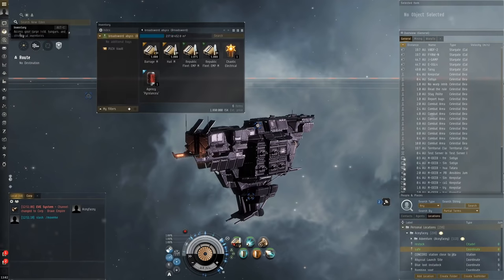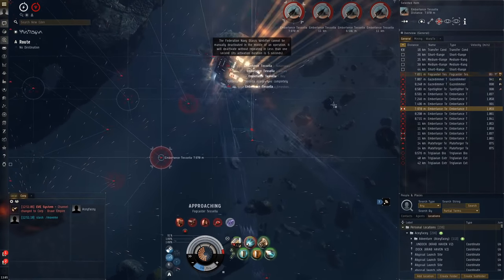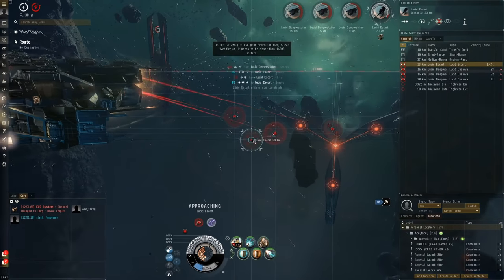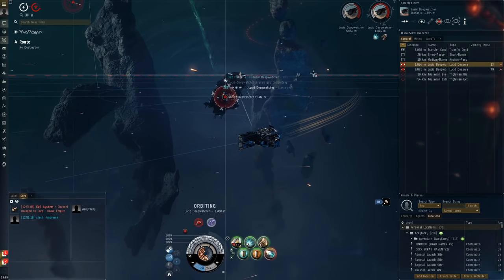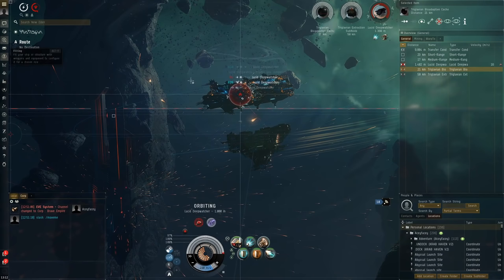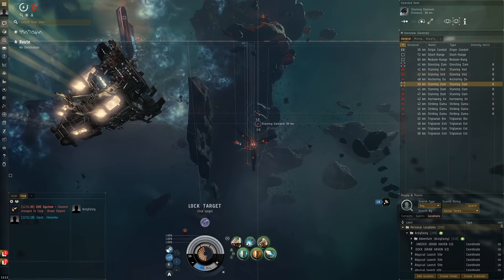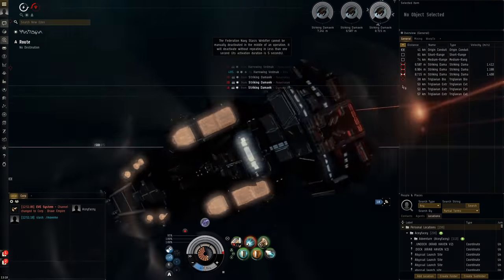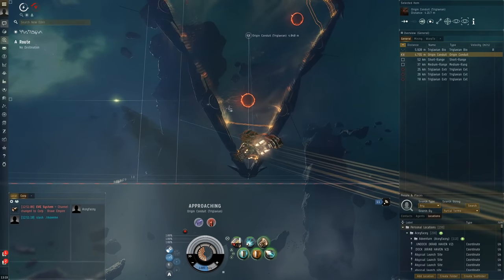EVE Online - Broadsword T5 Abyss with MWD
Lets see if the MWD helps us chew through T5s faster...

[Broadsword, broadsword abyss]
Gyrostabilizer II
Gyrostabilizer II
Gyrostabilizer II
Tracking Enhancer I

Pith X-Type Large Shield Booster
Shield Boost Amplifier II
Republic Fleet Large Cap Battery
10MN Afterburner II

220mm Vulcan AutoCannon II
220mm Vulcan AutoCannon II
220mm Vulcan AutoCannon II
220mm Vulcan AutoCannon II
220mm Vulcan AutoCannon II

Medium Core Defense Operational Solidifier II

Republic Fleet EMP M x4675
Hail M x5000
Barrage M x5000